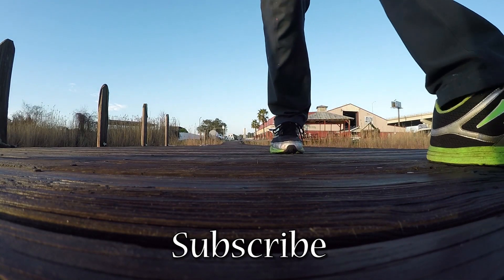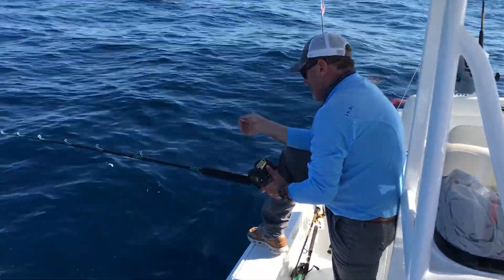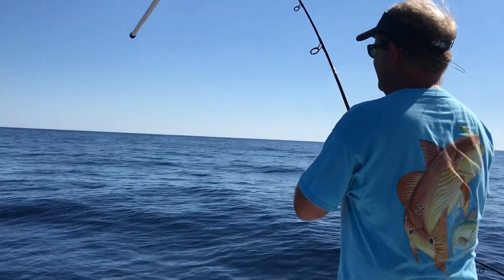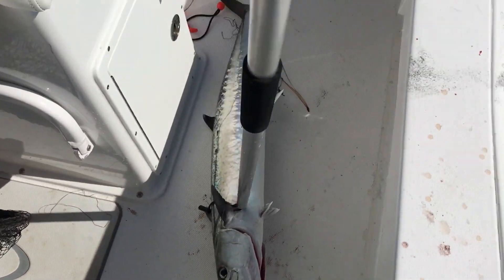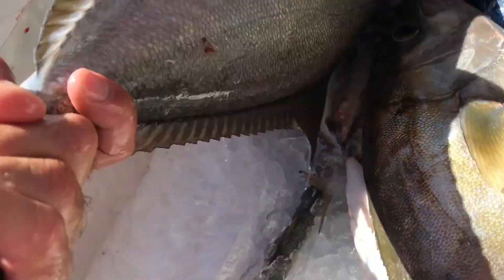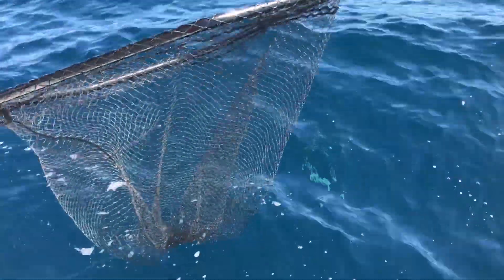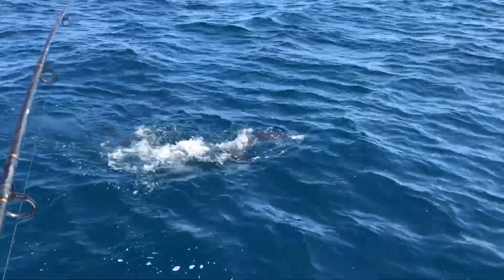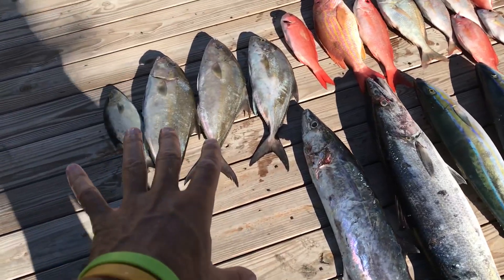Rare Offshore Catch for our Area in Florida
We had a great trip out of Pensacola Florida yesterday. I  met up with my buddy Steve and we hit some offshore wrecks, and caught a number of different species.